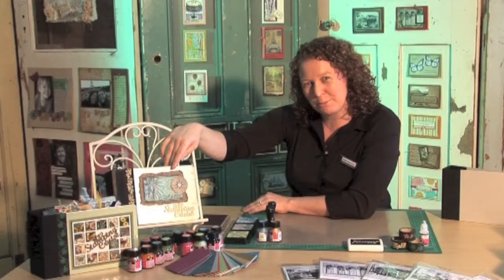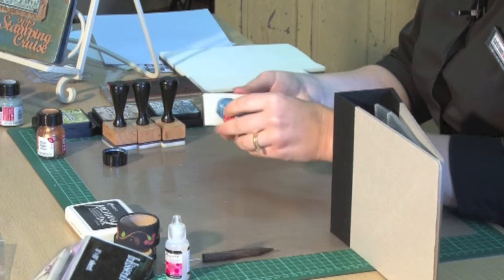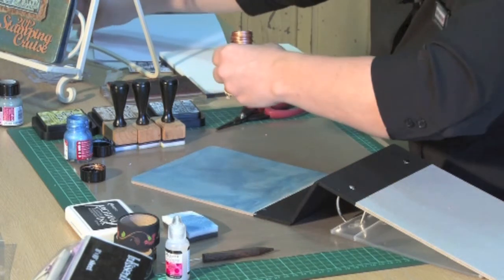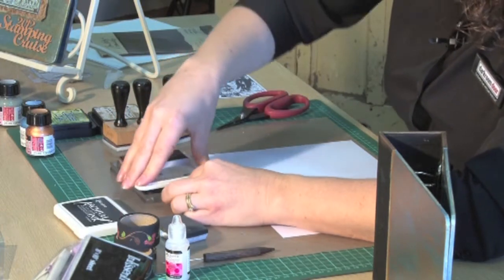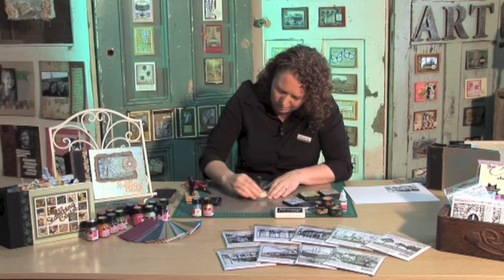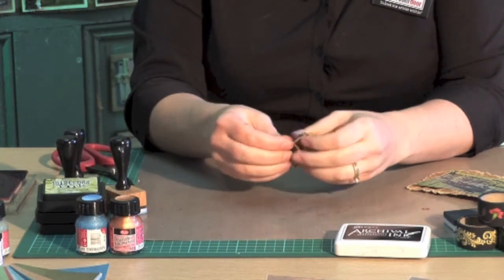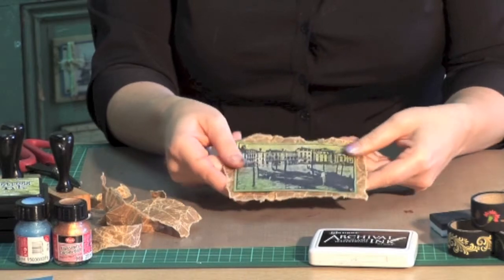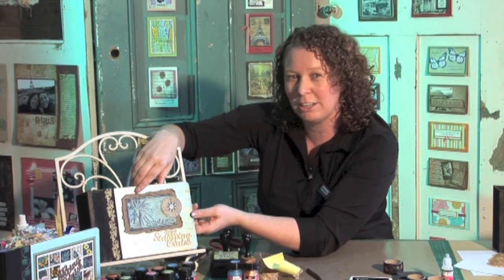Scrap It TV: Decorated Chipboard Album Cover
Rachel Greig from Darkroom Door demonstrates how to decorate an American Crafts 6x6 chipboard album cover with rubber stamps and Viva Decor Precious Metal Colour paints. This segment aired on Scrap It TV Series 5 in July 2012. Shown courtesy of Tony Simmons, Series Executive Producer of Scrap It TV.